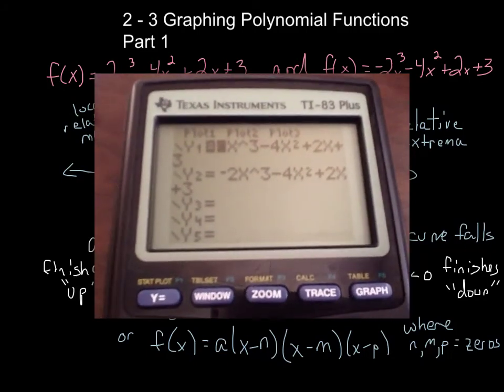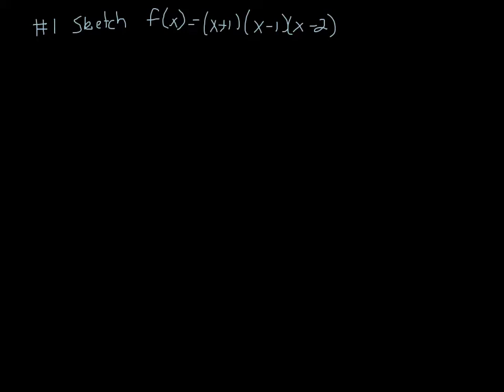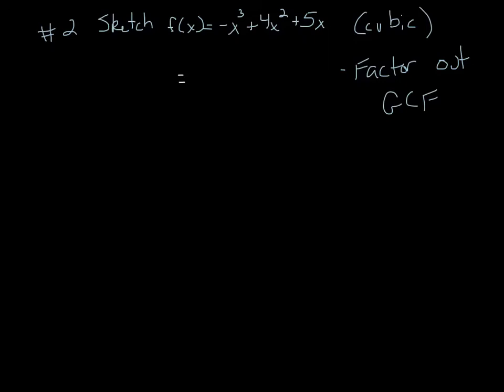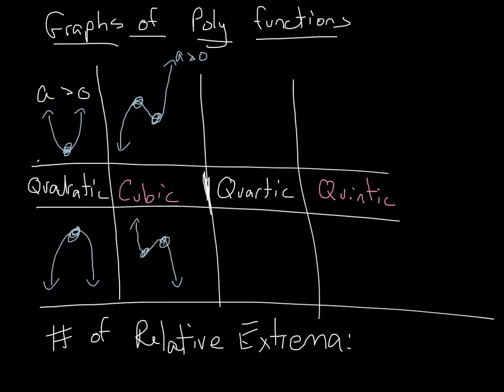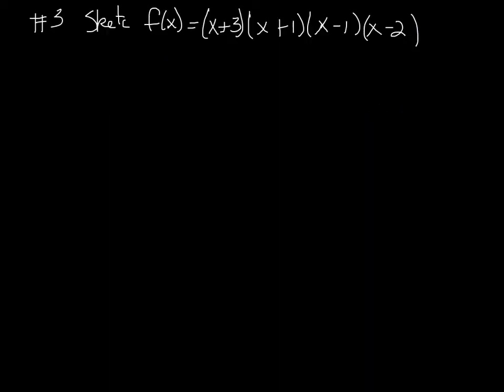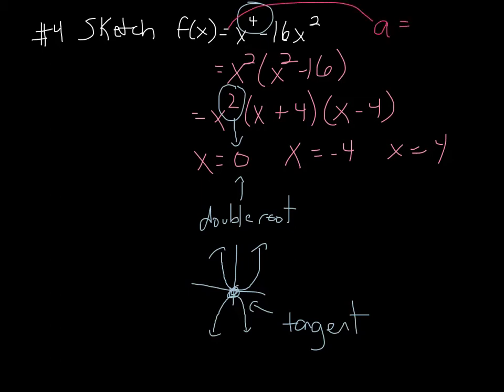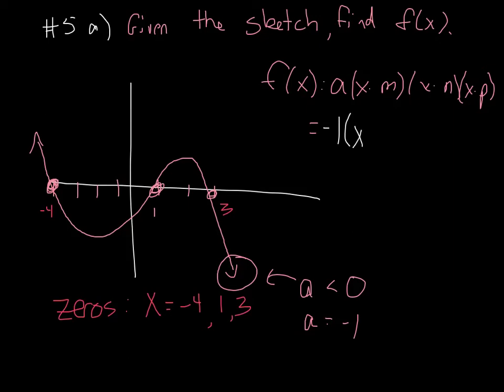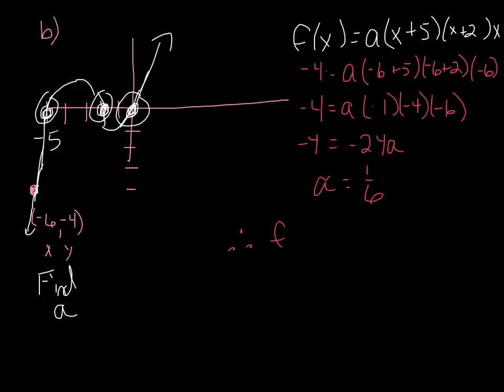2 - 3 Graphing Polynomial Functions Part 1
2 - 3 Graphing Polynomial Functions Part 1